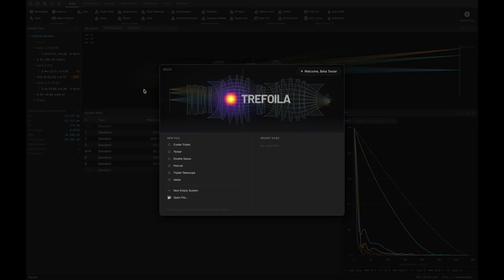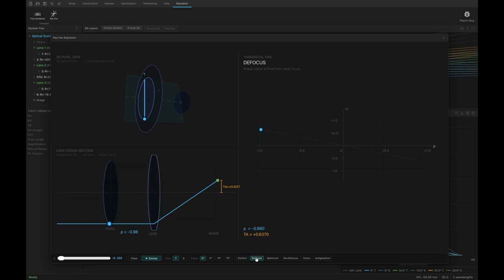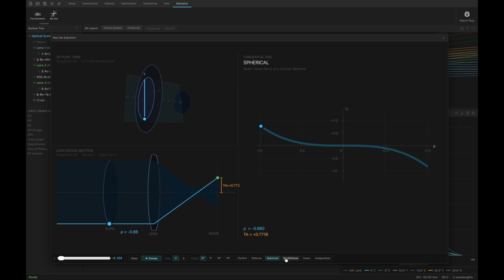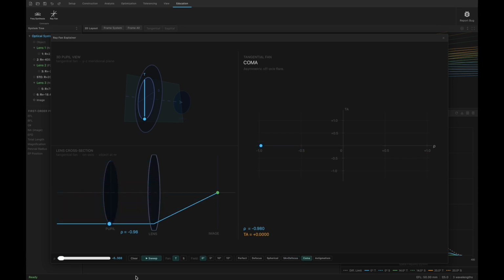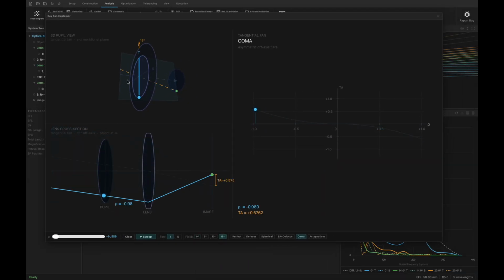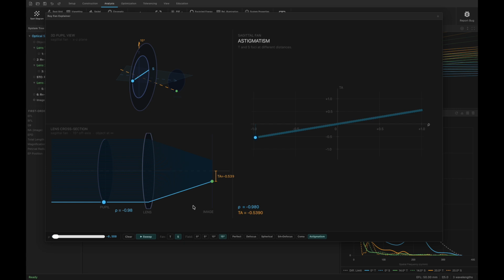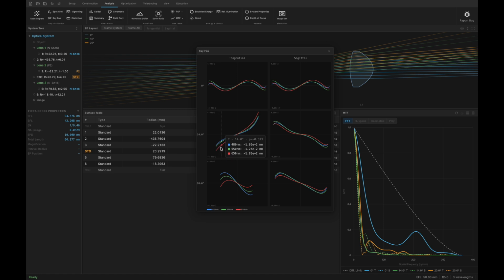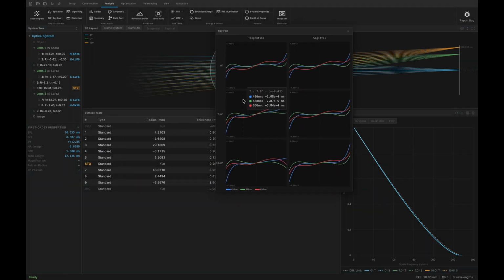Visualizing Ray Fans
In this video, I show you an animation of how ray fans work and show how different optical abberations (defocus, spherical abberation, coma, and astigmatism) look on a ray fan to help you get an intuitive graph of what these graphs mean and how optical engineers use them.

This video was made using Trefoila, an optical design software that is affordable to individuals, educators, hobbyists, and professionals. You can get it instantly online, with no sales call, at trefoila.com!

Credit for the Cooke Triplet example goes to Optiland, an open-source optical design softwares whose examples were adapted for Trefoila.